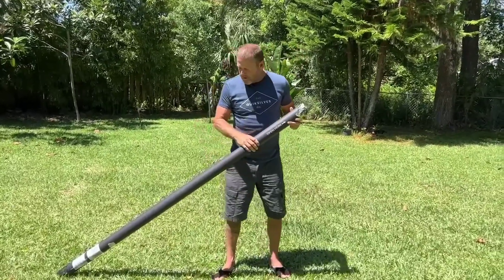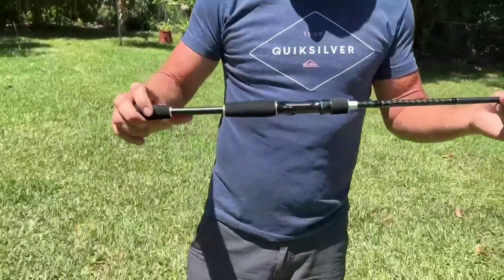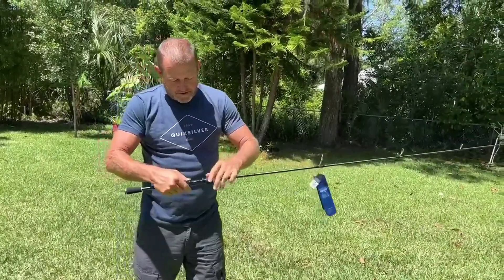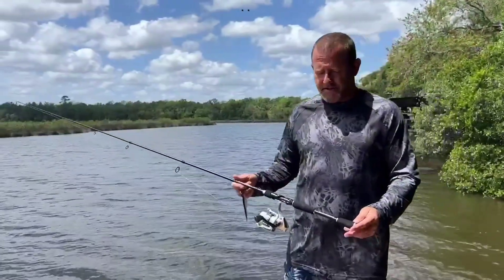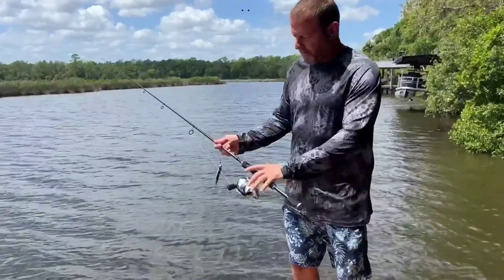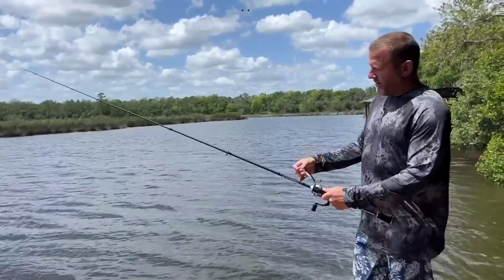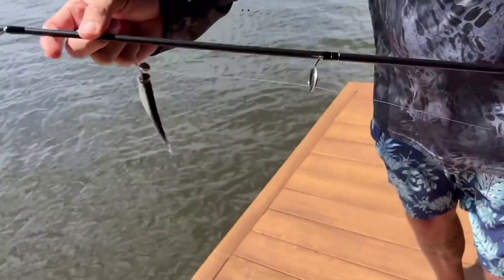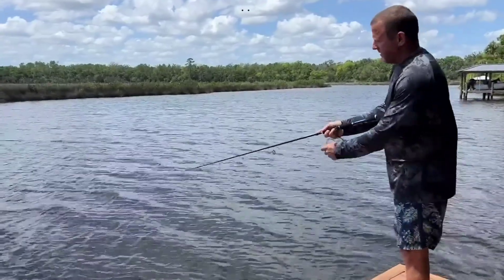KastKing Perigee II Fishing Rods - Fuji O-Ring Line Guides, 24 Ton Carbon Fiber .... Fishing rod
KastKing Perigee II Fishing Rods - Fuji O-Ring Line Guides, 24 Ton Carbon Fiber Casting and Spinning Rods - Two Pieces,Twin-Tip Rods and One Piece Rods